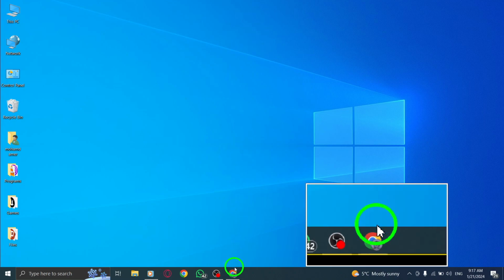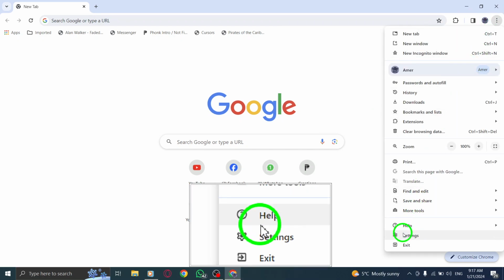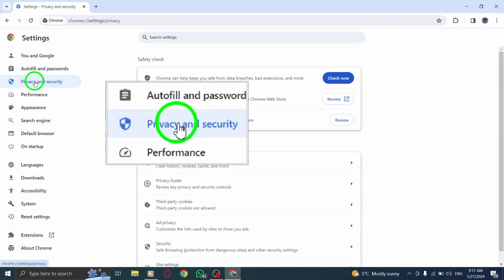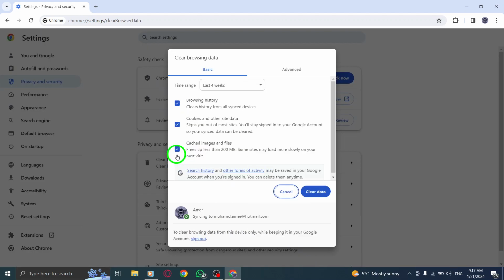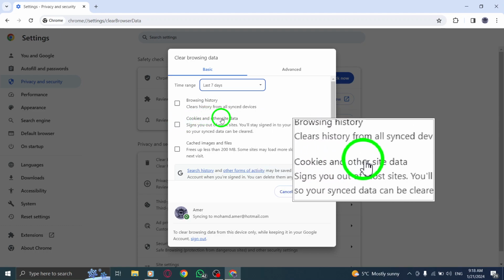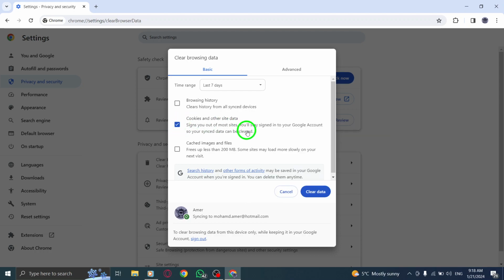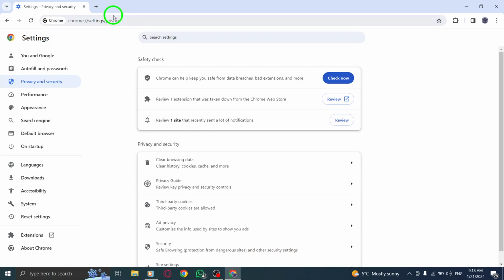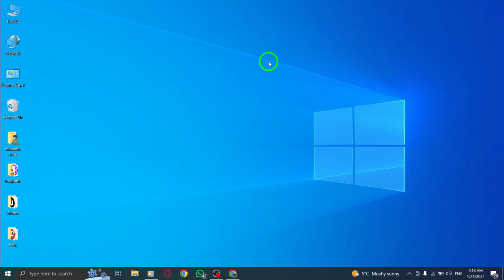How To Clear Cookies In The Last 7 Days In Chrome On PC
Learn how to clear cookies in the last 7 days in Chrome on your PC with this step-by-step tutorial:

1. Open Chrome on your computer.
2. Click the three dots icon at the top right.
3. Select "Settings."
4. Click "Privacy and Security."
5. Choose "Clear browsing data."
6. In the Time range box, select "Last 7 days."
7. Turn the box next to "Cookies and other site data" blue.
8. Click "Clear data" at the bottom.

By clearing cookies within the last 7 days, you can enhance your privacy and optimize your browsing experience. Watch the video now for a visual guide on how to clear cookies in Chrome on your PC.